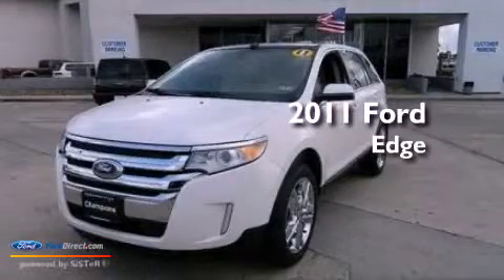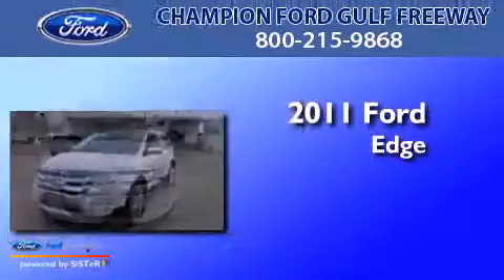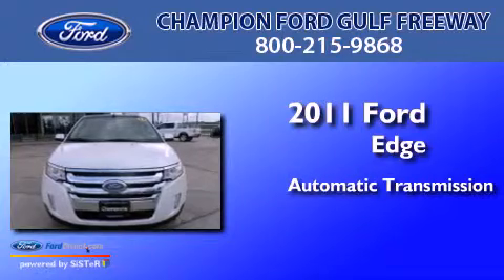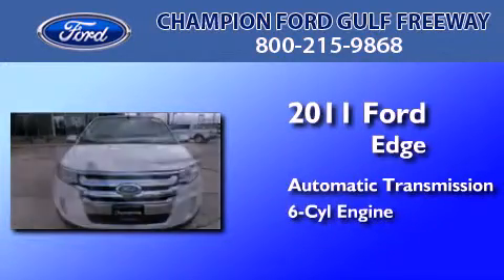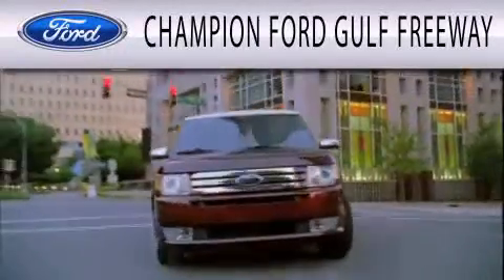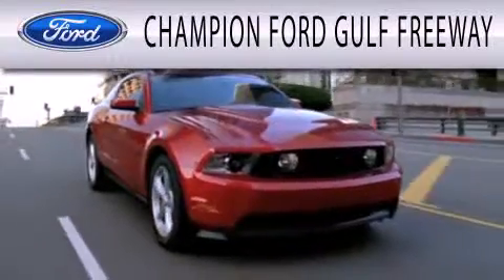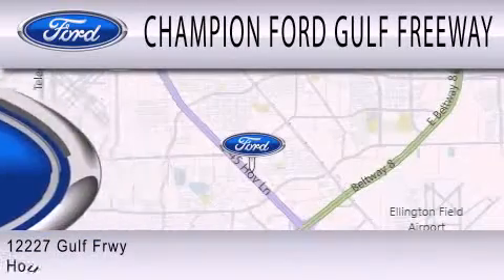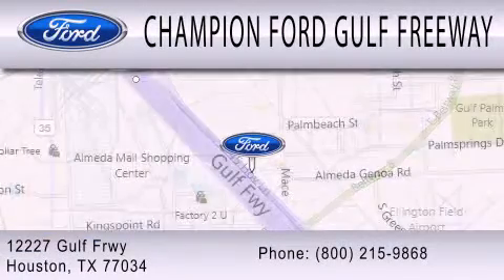Used 2011 FORD EDGE Houston TX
Year : 2011
 Make : FORD
 Model : EDGE
 Engine : 3.5L V6 24V MPFI DOHC
 Trans . : 6-SPEED AUTOMATIC
 Exterior : WHITE
 Miles : 31,102
 Interior : TAN
 Stock : BBB29661